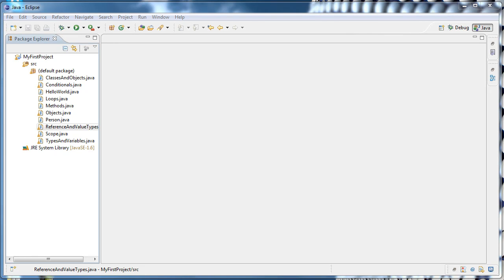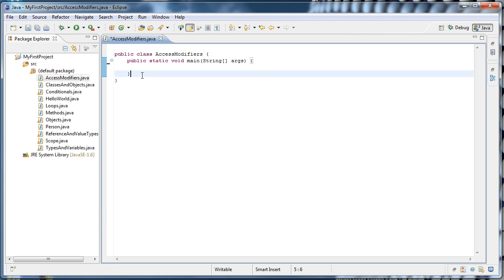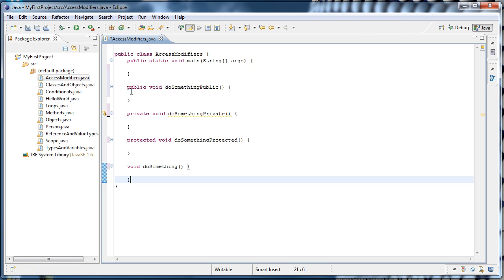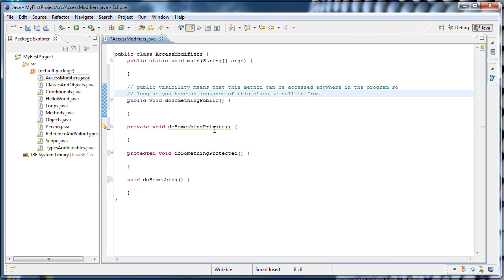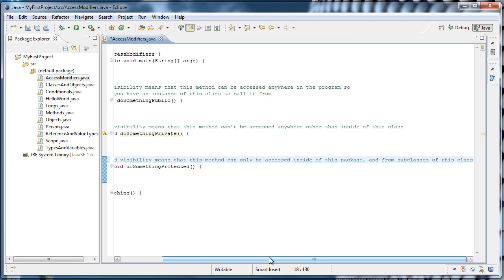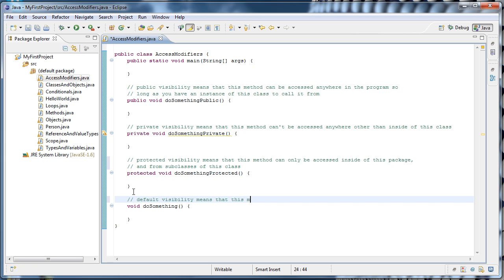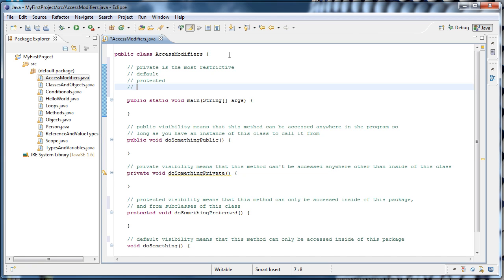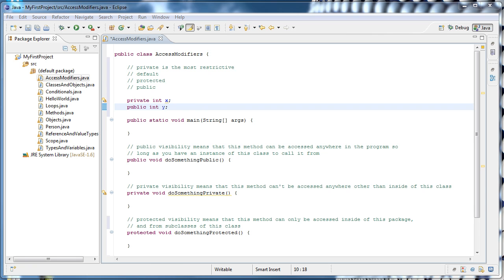Java Programming: 11 - Access Modifiers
In this tutorial, Java's access modifiers are explained. For now, public and private should make sense. Protected and default access are introduced, but won't be fully understood until packages and inheritance are covered.

As a best practice, I recommend using the private modifier as much as possible. This prevents users of your classes, which includes you, from manipulating the data for the class directly or calling methods that were only meant to be helper methods internal to the class. It will also decrease the number of things you can do with an object of that type as a user, so it makes it easier to learn or remember how to use it.

You should especially avoid making your variables directly accessible. The benefit of using methods to set values to your variables is that you can do error checking inside of those methods prior to the assigning the value. For example, it wouldn't make sense to try to set a Person's age to a negative value, so you can test to see if a negative value was passed to setAge() and handle it accordingly.